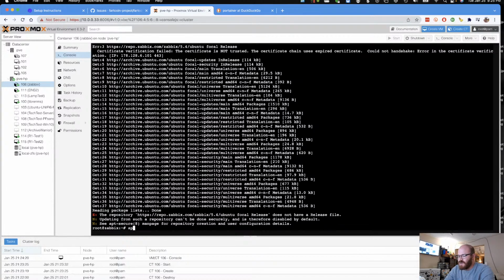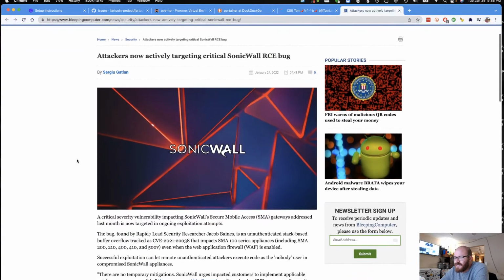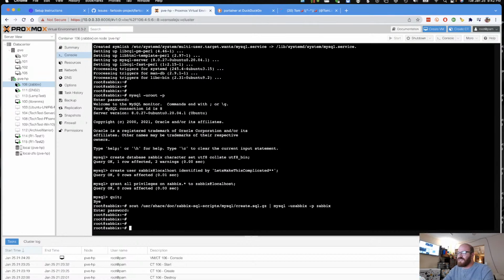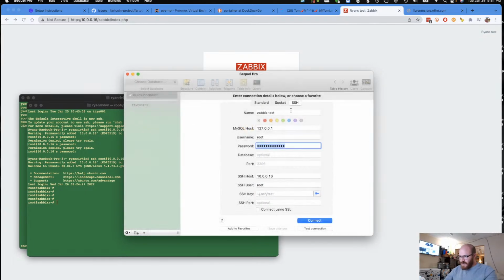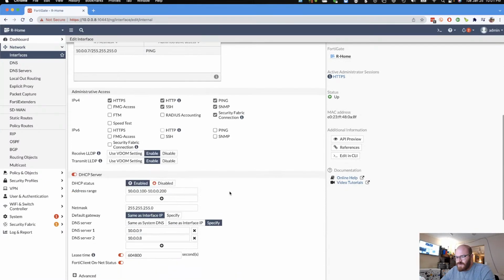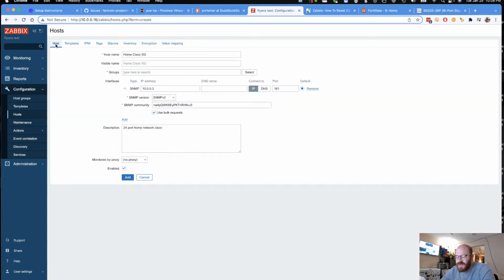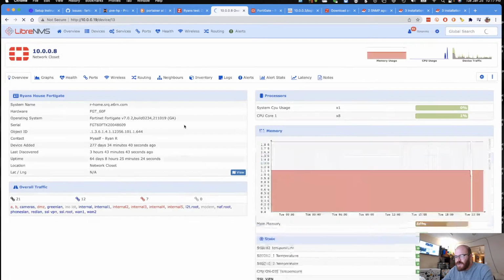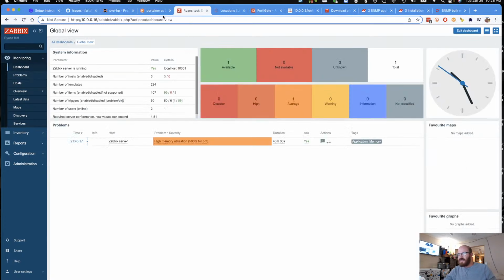Tech Talk and installing Zabbix Live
Messing around with a few things live.
installing zabbix
creating a container in proxmox
screwing up the password
and just answering chat questions